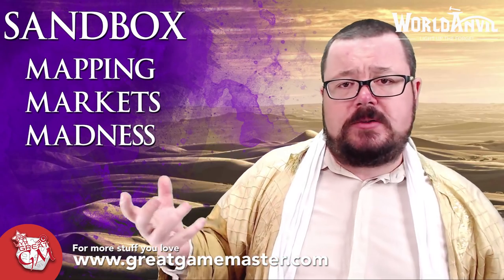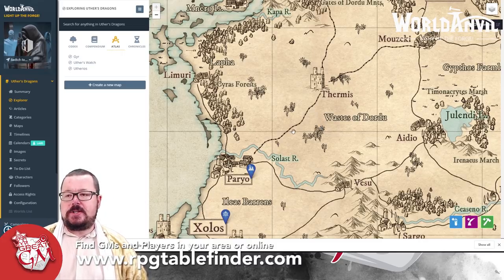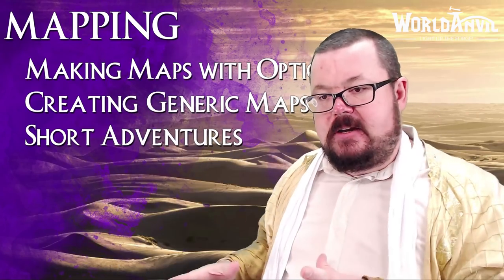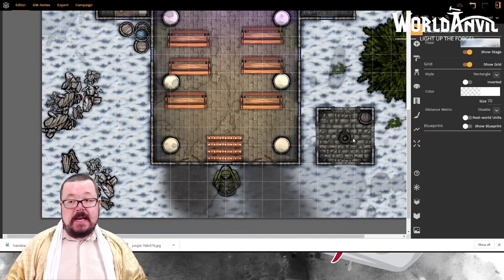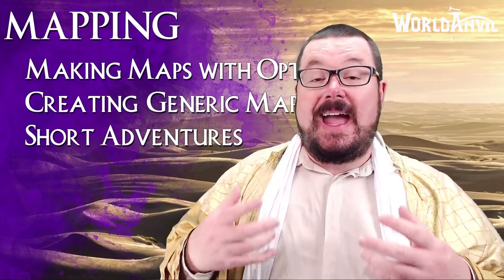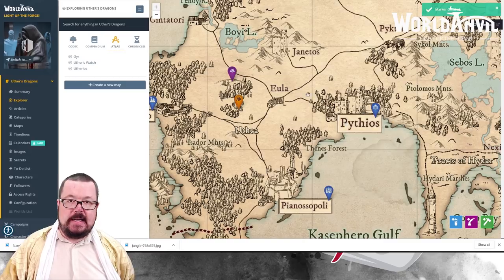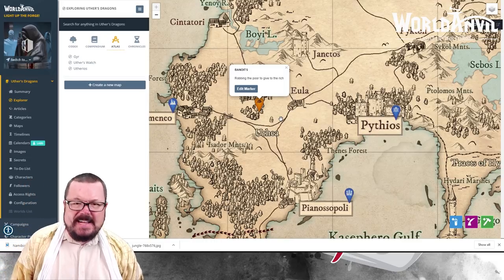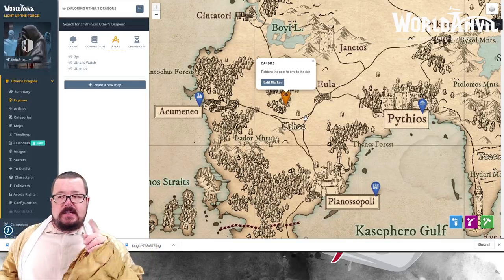Running the Ultimate Sandbox Game - Correctly #35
We look at how you can run a sandbox game correctly, where the players can go wherever they choose and you can adequately cater for them in your tabletop role-playing sessions!